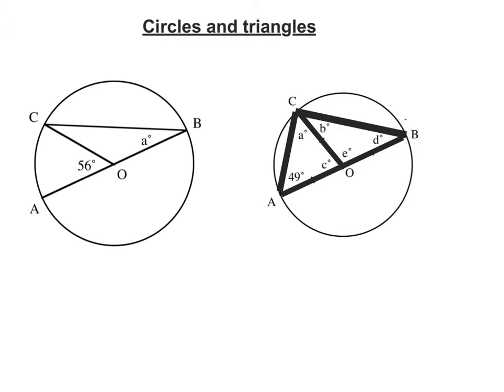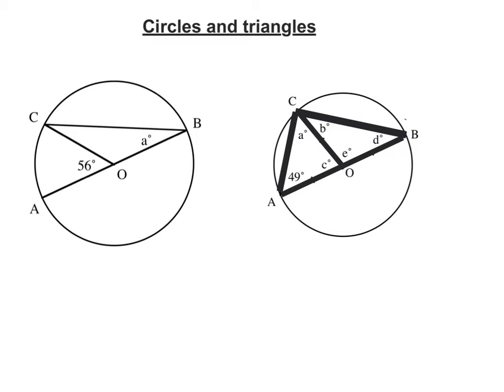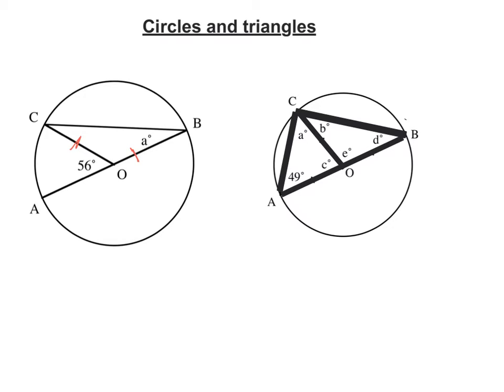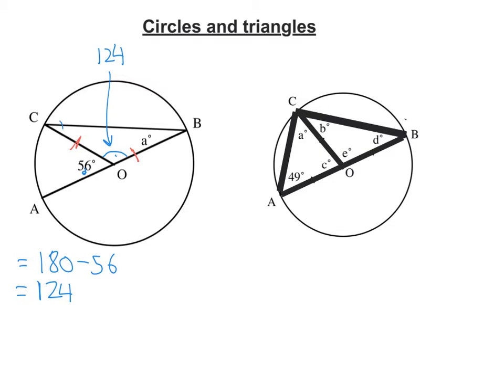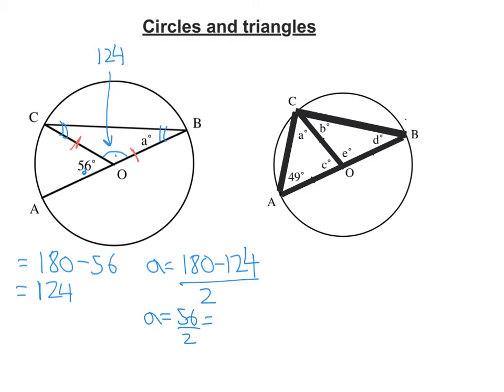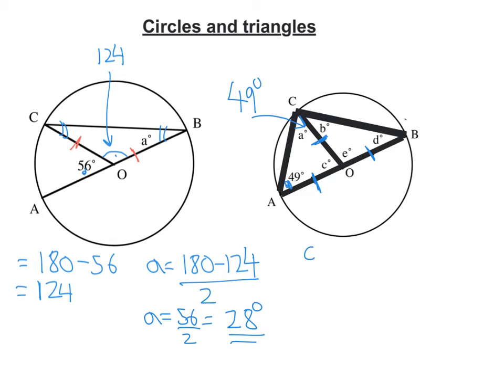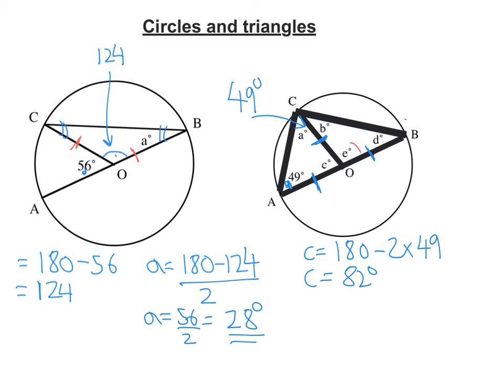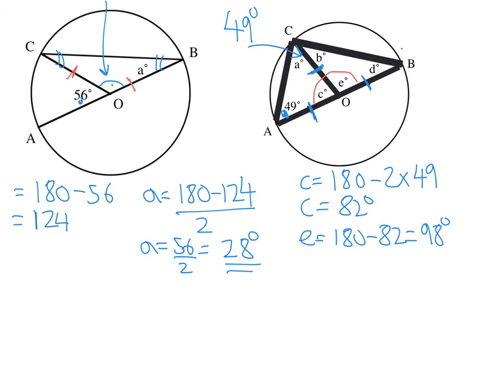Circles: isosceles triangles